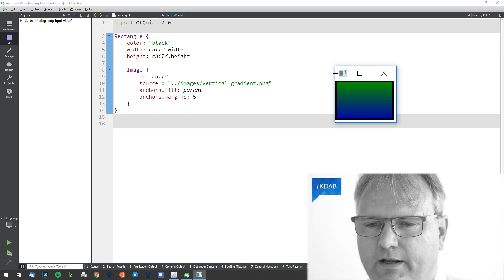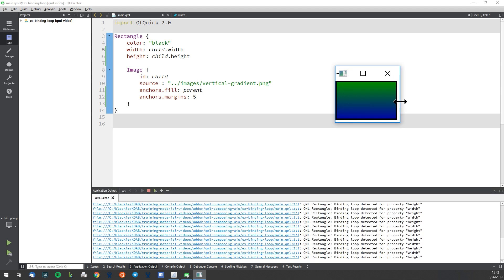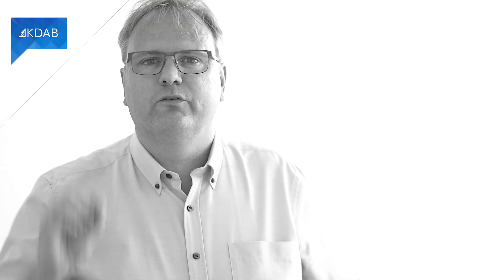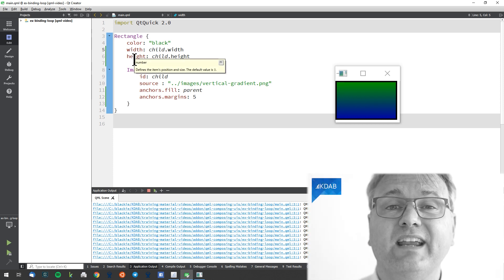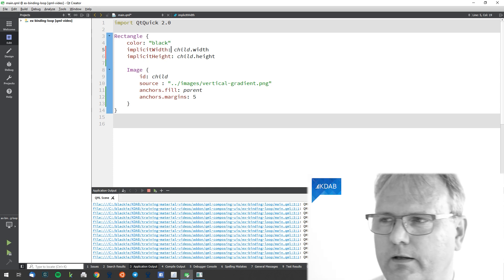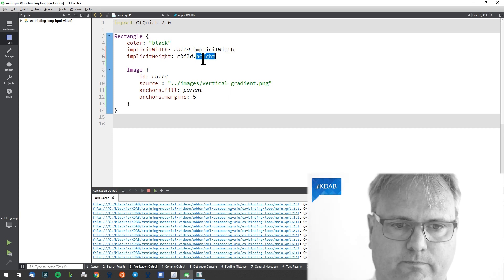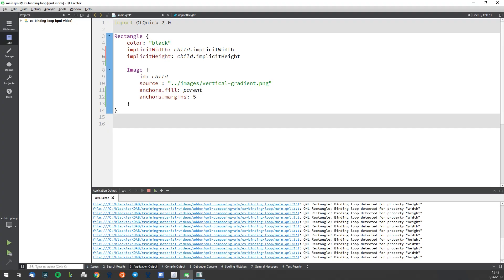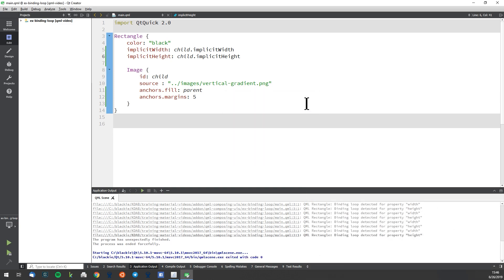Introduction to Qt / QML (Part 11) - Binding Loops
If you haven't understood property bindings in detail, now is the time to re-watch our earlier video on the subject, which is available

Then, come back here. We need to discuss something that can go wrong when using property bindings, that is, when we accidentally create a circular set of bindings (or, a "binding loop").

This video discusses the dreaded "binding loop detected" warning that comes from the QML engine. Sometimes, it's pretty clear that we have created a loop (property A depends on B, which depends on A) and we can easily fix our code. Some other times, especially when anchor layouts are involved, this is not so clear. Watch this video for an explanation of what is going wrong and how to fix it.

As a bonus suggestion: if you need to debug binding loops, try using GammaRay, the introspection tool for Qt applications developed by KDAB.

00:00 Introduction
00:41 Binding Loop
05:27 Property Binding